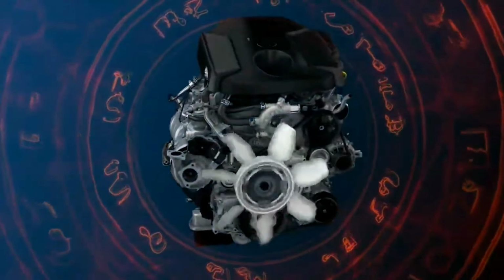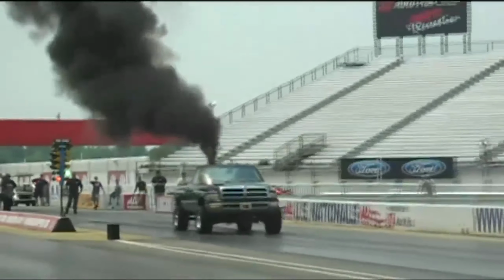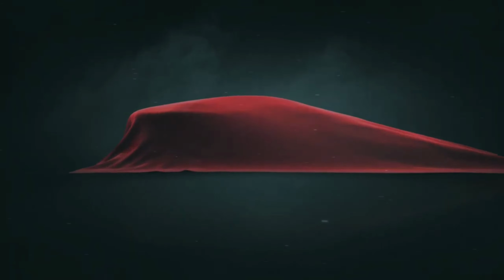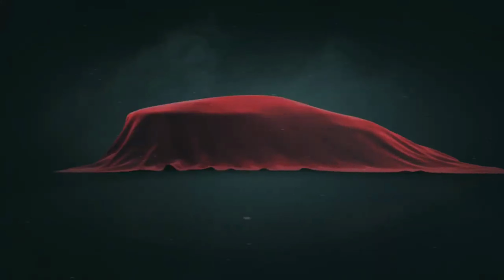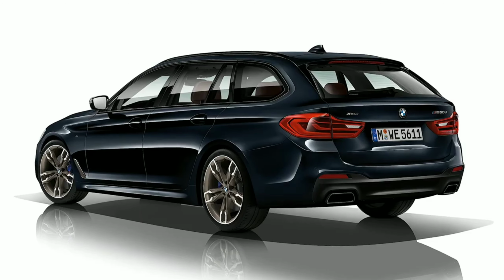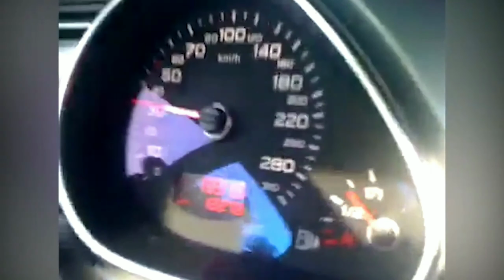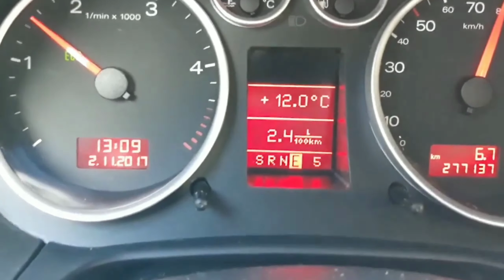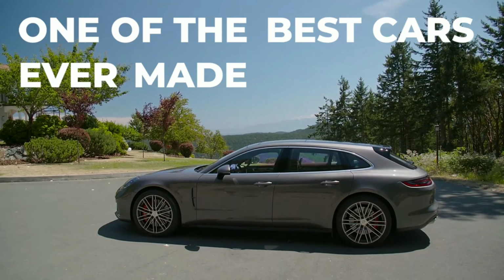Most IMPRESSIVE Diesel cars Ever you never KNEW!!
For us petrolheads, diesel engines are the devil’s work. They don’t rev high, they lack power and they sound bad. But diesels do excel in other areas which can still make them cool.
Hey everyone, I’m Sai Teja and this is my list of the Most Impressive Diesel Cars ever.

0:00 | Intro
0:28 | Dodge Ram Cummins
1:44 | BMW 640d M-Sport
3:03 | Mercedes-Benz 300D (W123)
4:26 | BMW 750d (G12)
6:00 | Audi Q7 V12 TDI
7:19 | Audi A2 3L
8:41 | Number 1